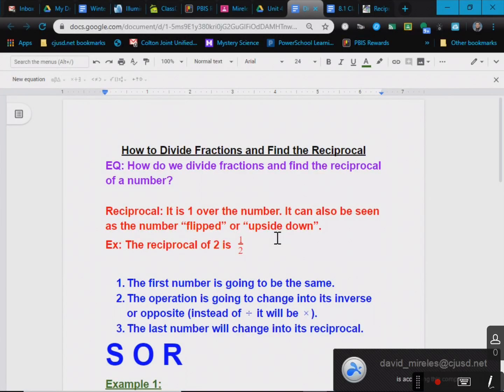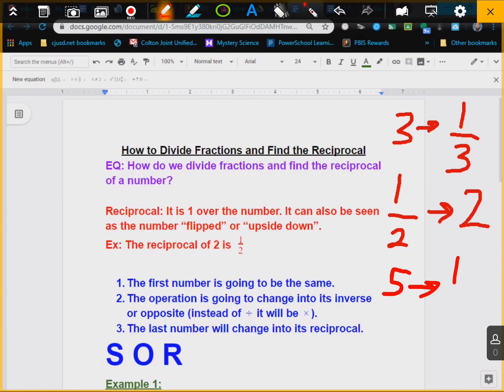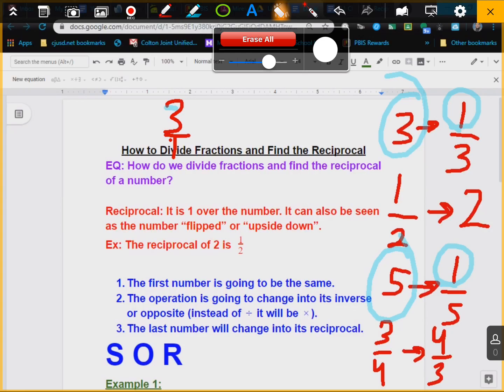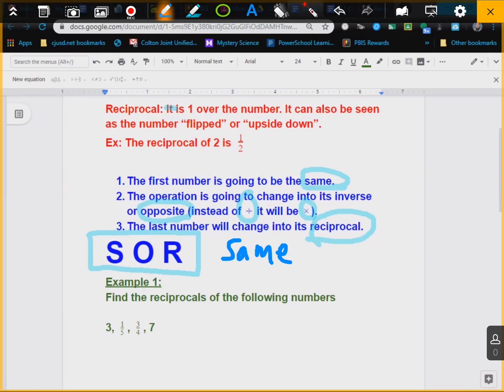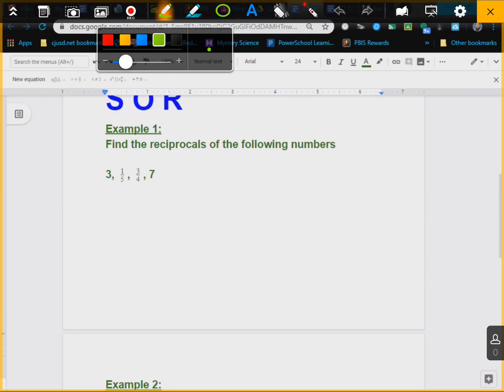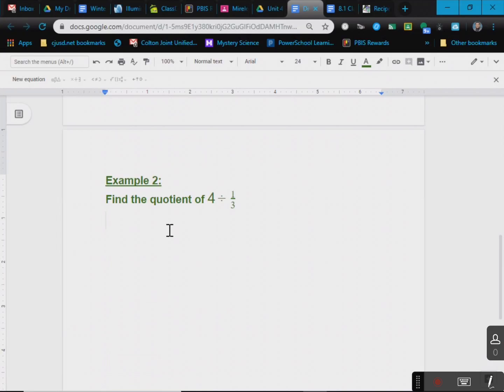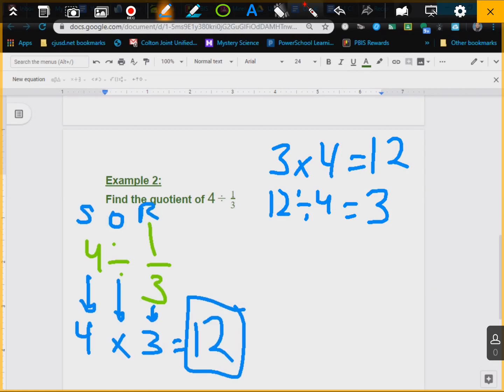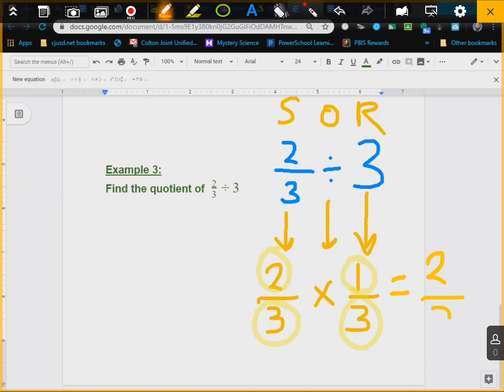Dividing Fractions and Finding the Reciprocal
In this video I explain how to find the reciprocal of a number, as well as how to divide fractions. Please make sure you write any questions you have so you can ask me.